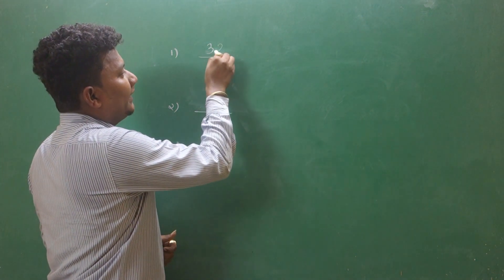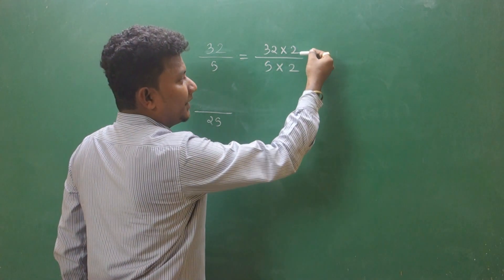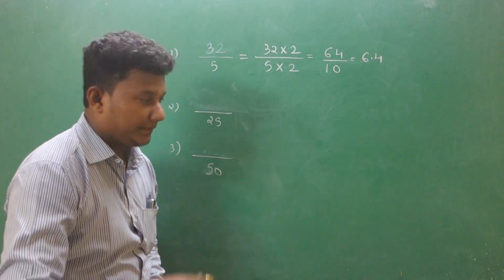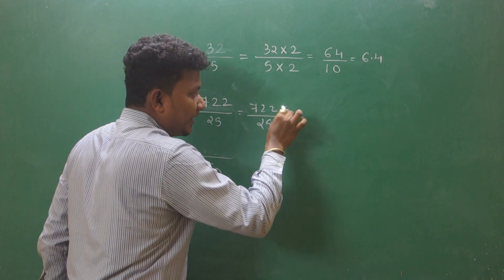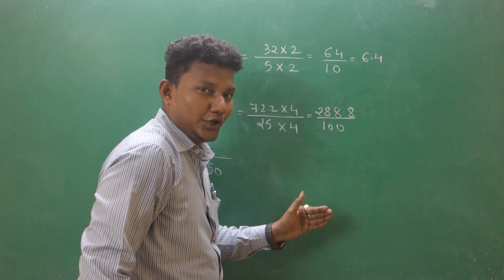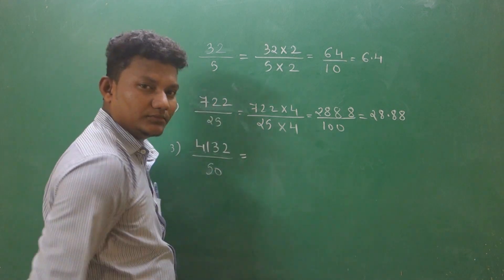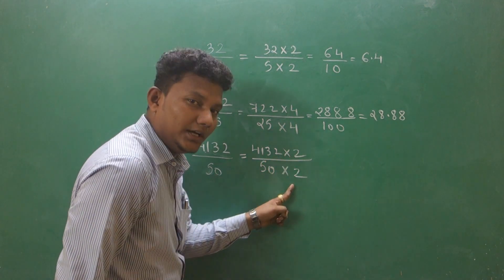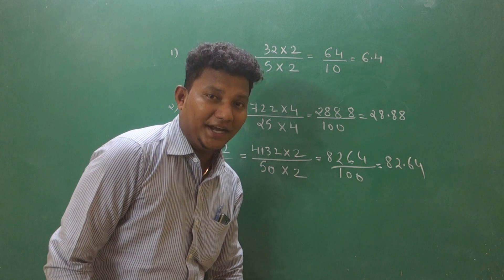SSC CGL:-Division Tricks For Reasoning (SBI,IBPS... )...(Shiva Sir)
Divide any number with 5,25,50 in just fraction of second.
Shiva Sir
Achievers Academy